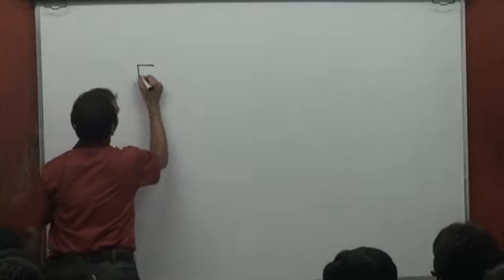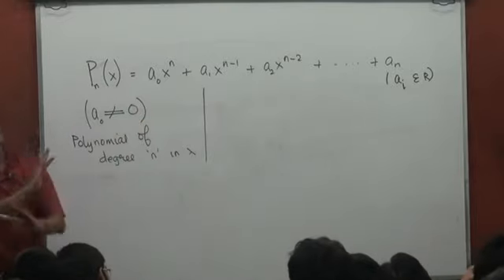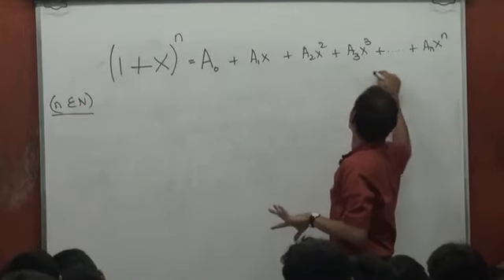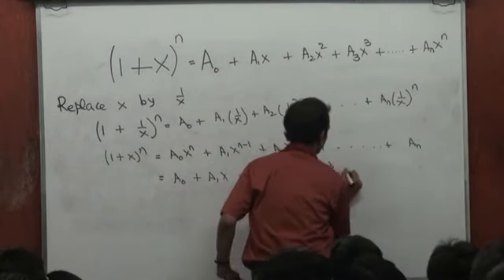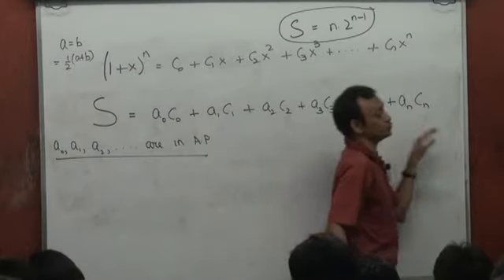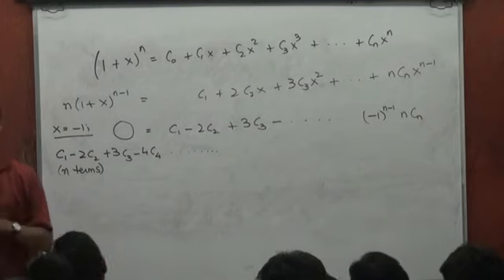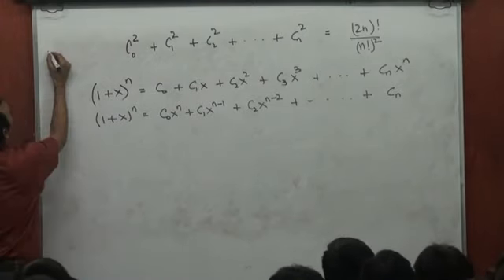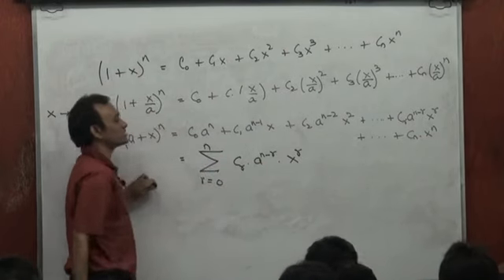Binomial Theorem class 1 for JEE/Boards